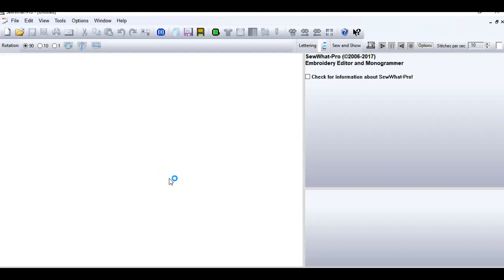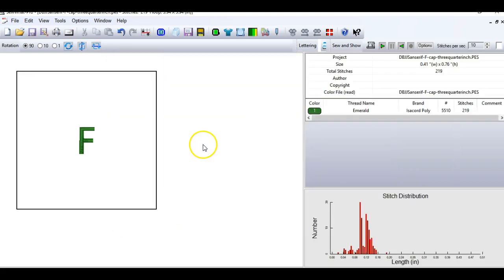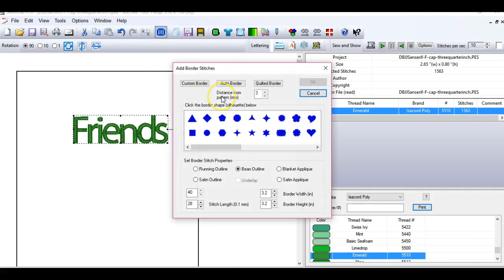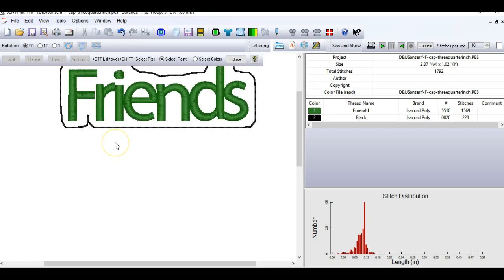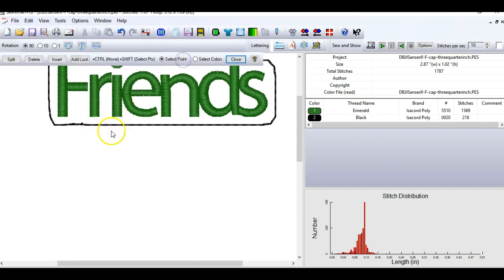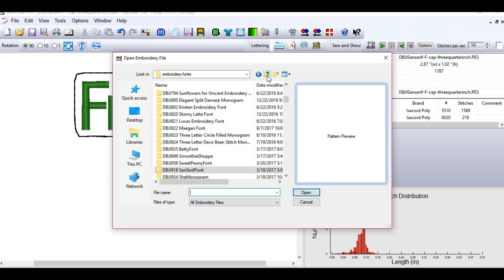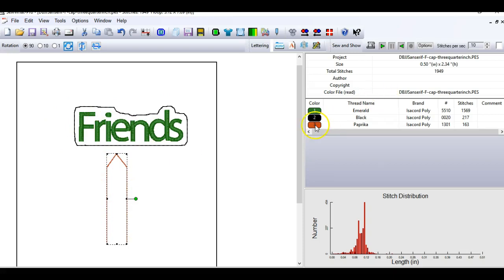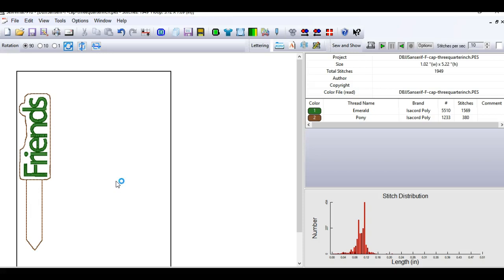How to make a personalized snap tab in Sew What Pro using th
How to use Embroidery Alphabets and A DIY Snap Tab embroidery file from DesignsbyBabymoon to make a Personalized Snap Tab.  Files used are Sew What Pro Embroidery Software from sandscomputing.com, Embroidery Alphabet from DesignsbyJuju.com and a DIY Snap tab from DesignsbyBabymoon.Etsy.com

Chapters:
00:00: Introduction ,Introduction and brief overview of the process
00:15: Choosing and Opening an Embroidery Font
01:02: Creating the Word "Friends"
01:46: Adding Border and Adjusting Stitches
03:48: Editing Stitches for Precision
05:06: Adding a Snap Tab
05:29: Merging Snap Tab Design
07:00: Adjusting and Placing the Snap Tab
08:23: Finalizing Design
10:00: Sewing Process Overview
10:32: Conclusion

for more adorable embroidery designs and in the hoop projects.